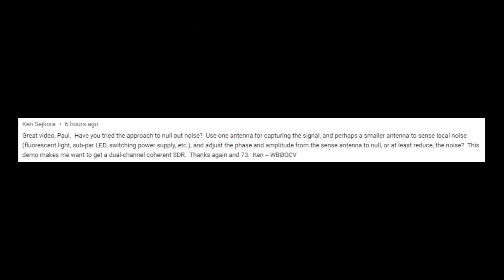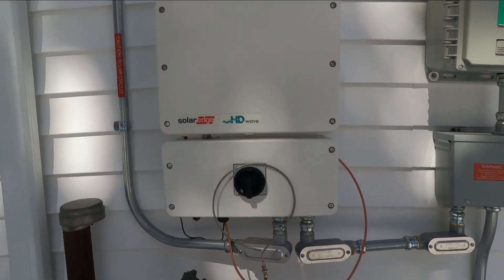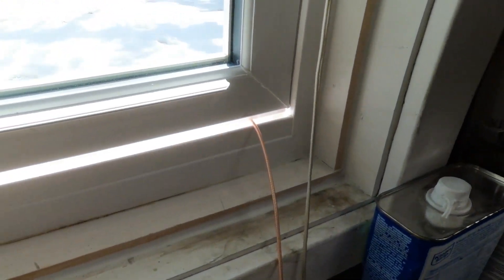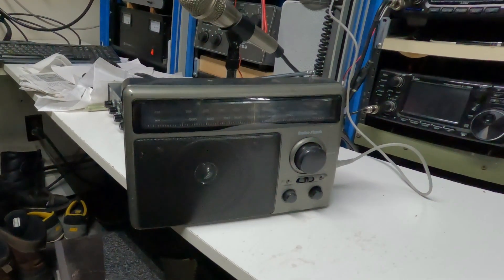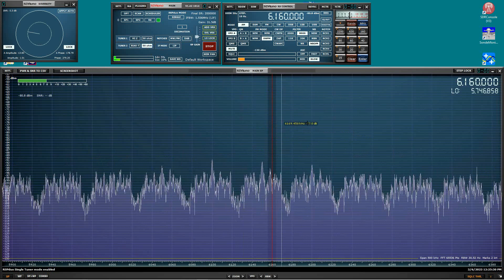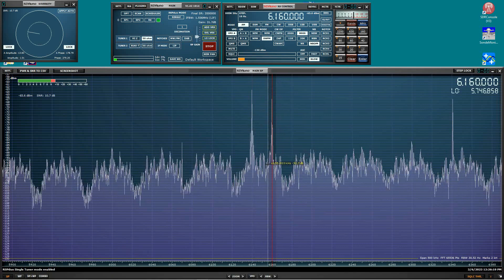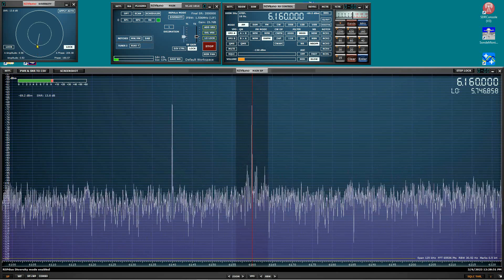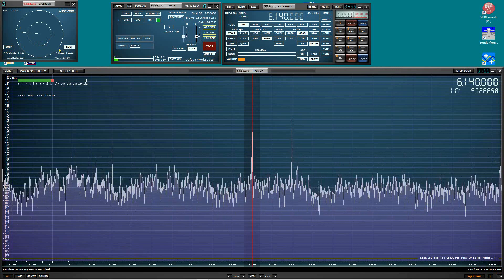SDR UNO Noise cancellation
A viewer posed a good question.. How well would the SDR-UNO and SDR Play Dou work for cancelling local noise?  Well here is a demo of just that.

Thank Ken for the question!!